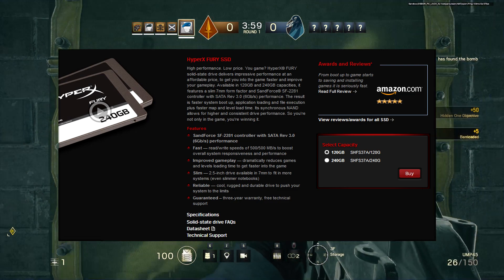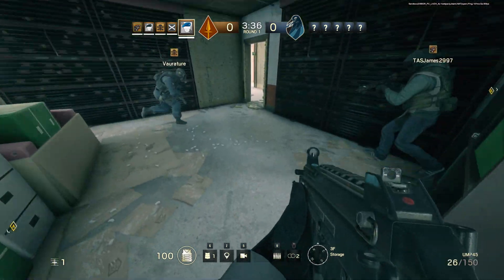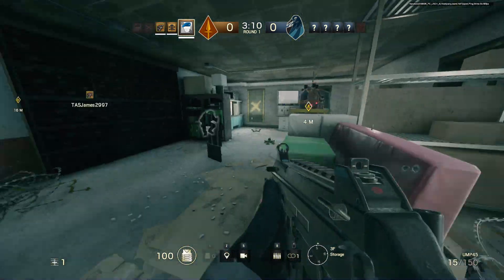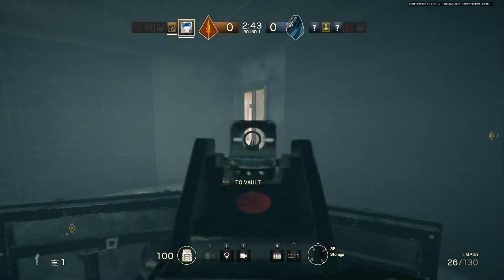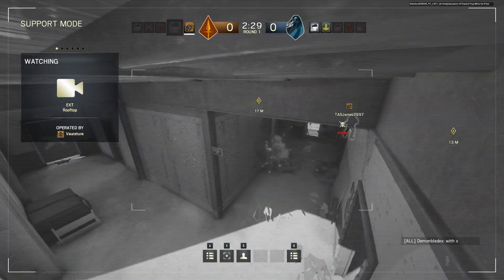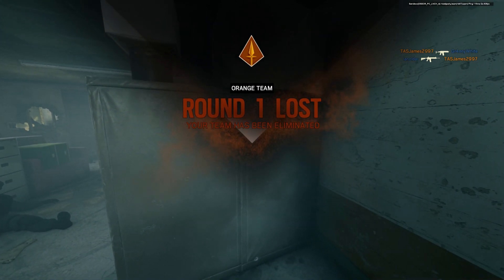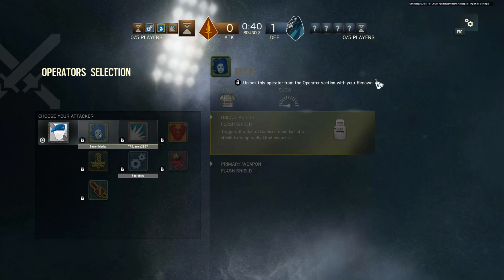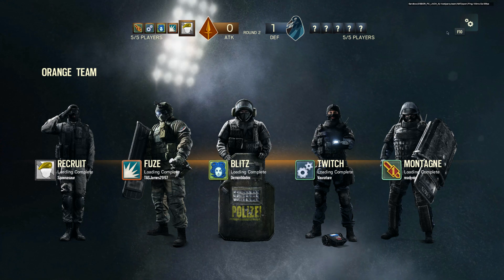Top 5 PC Hardware Deals of the Week 9/25/15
Top 5 PC Hardware deals of the week is back with some great deals on storage, graphics cards and a monitor! Check it out!

#2 -G.SKILL Ripjaws X Series 16GB (2 x 8GB) 240-Pin DDR3

Awesome $1000 SKYLAKE Gaming PC Build 1080p Gaming PC-